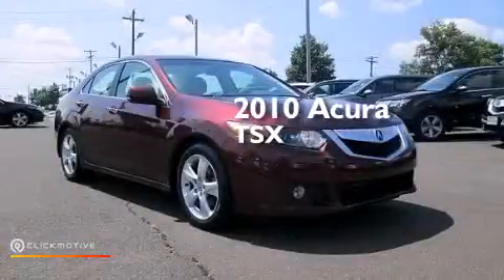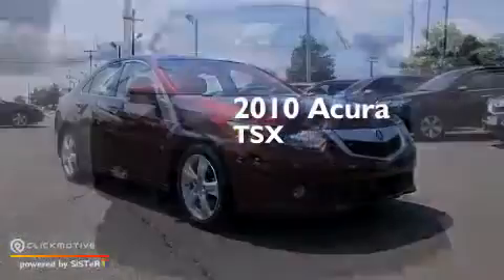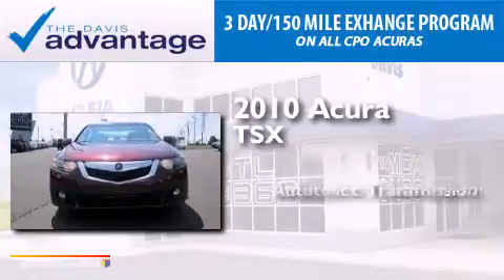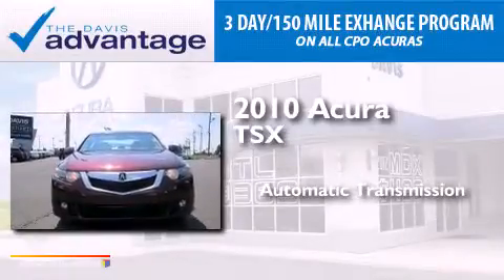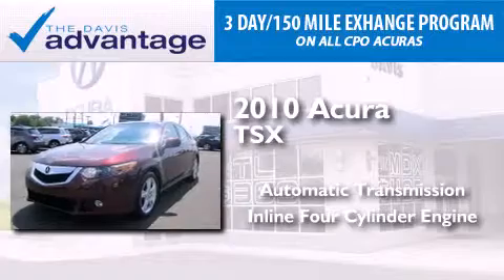2010 Acura TSX Langhorne PA 19047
We have been honored to serve the Langhorne PA area , we promise that your experience at our dealership will exceed your expectations ! Year : 2010 Make : Acura Model : TSX Engine : I4 2.4L Trans . : Automatic Exterior : Basque Red Pearl Miles : 84,769 Interior : Parchment Stock : 2157051A Davis Acura 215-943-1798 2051 E Lincoln Hwy Langhorne , PA 19047